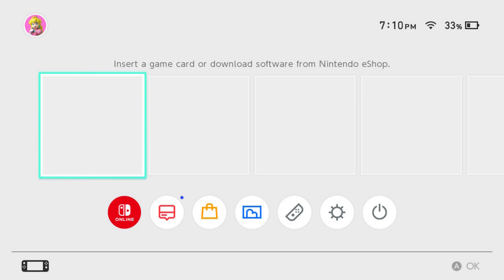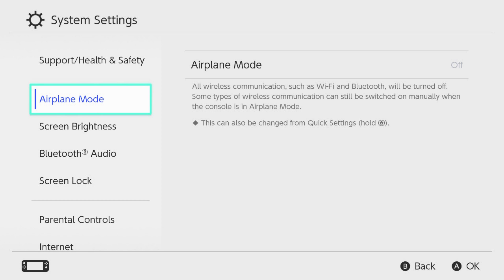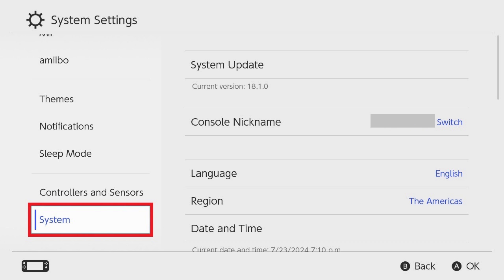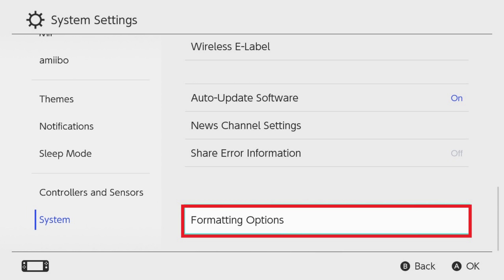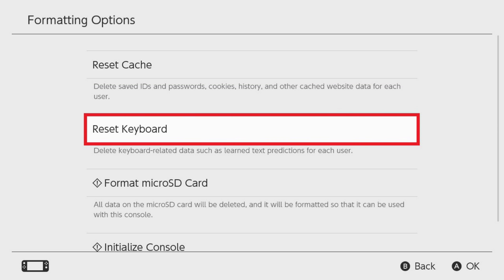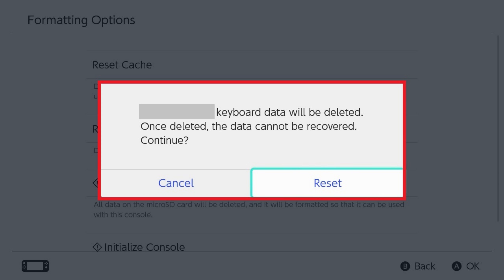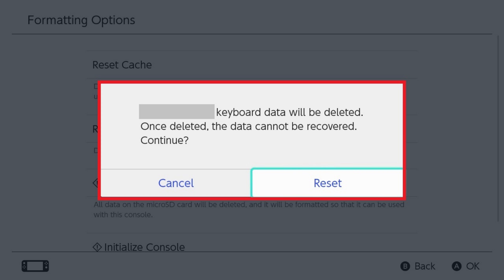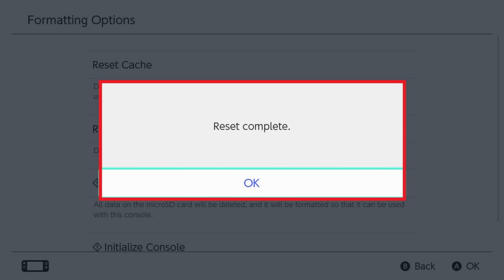How to Reset the Keyboard on Nintendo Switch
In this video I'll show you how to reset the keyboard on the Nintendo Switch.

Timestamps:
Introduction: 0:00
Steps to Reset the Keyboard on Nintendo Switch: 0:28
Conclusion: 1:23

Video Transcript:
If you’ve noticed your Nintendo Switch keyboard isn’t responding as it should, or if you’ve made changes that you’d like to undo, resetting the keyboard can help resolve these issues. Whether you're dealing with input lag, stuck keys, or just want to return to the default settings, a keyboard reset can get things back to normal and improve your overall gaming experience.

So, if you’re ready to fix any keyboard issues on your Nintendo Switch and get back to gaming without distractions, let’s dive right into it.

Step 1. Navigate to your Nintendo Switch home screen, and then click "System Settings." The System Settings screen is shown.

Step 2. Choose "System" in the menu on the left side of the screen. System options are shown on the right side of the screen.

Step 3. Click "Formatting Options." The associated options are shown.

Step 4. Click "Reset Keyboard." A message pops up letting you know that your Nintendo Switch keyboard data will be deleted, and after its deleted you won't be able to recover it.

Step 5. Click "Reset." A Resetting message appears briefly before another message is displayed letting you know that your Nintendo Switch keyboard reset is complete.